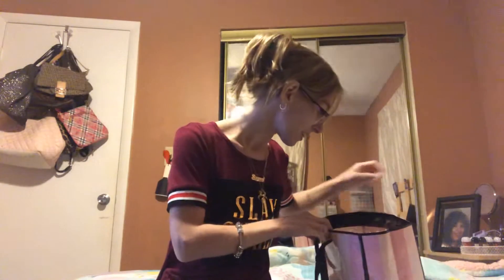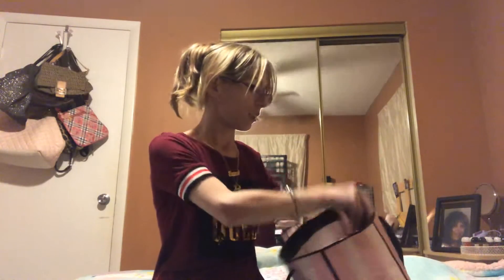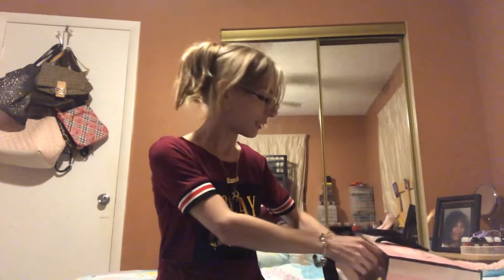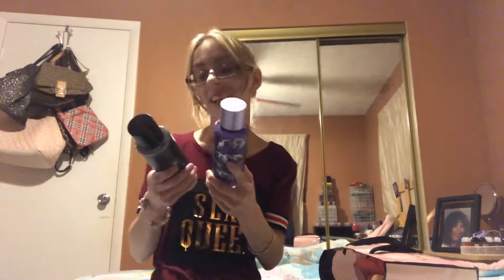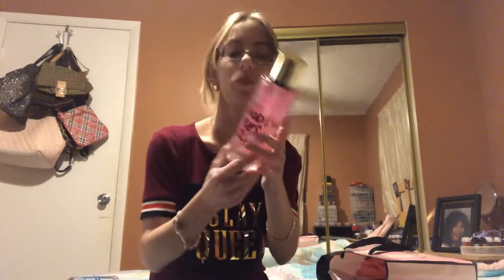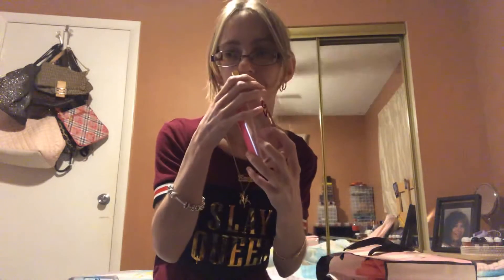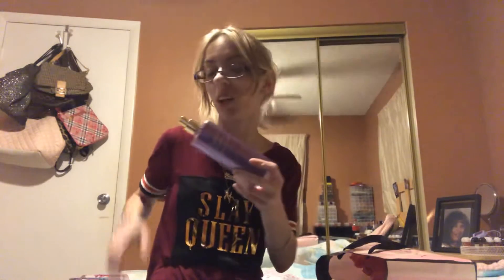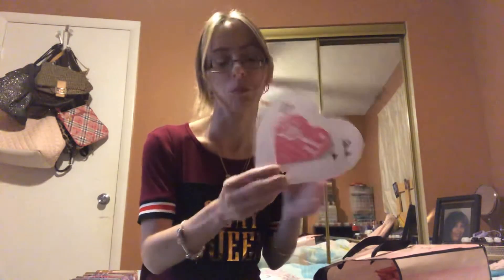HUGE Victoria Secret Haul!!!💕